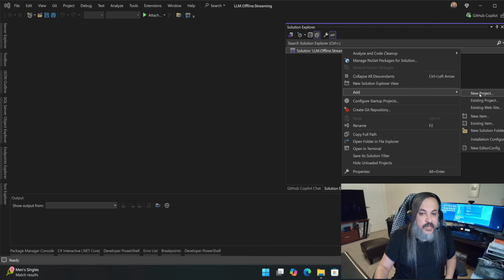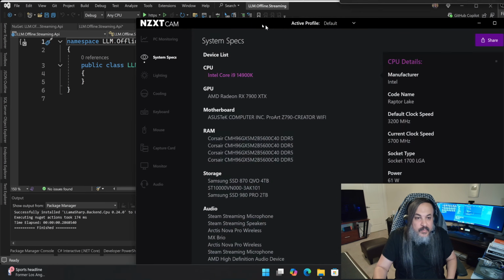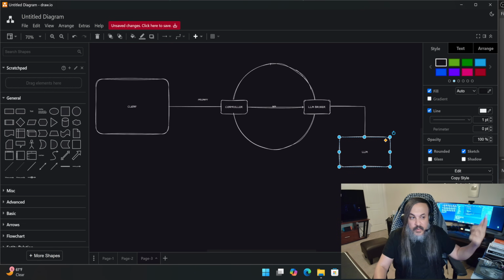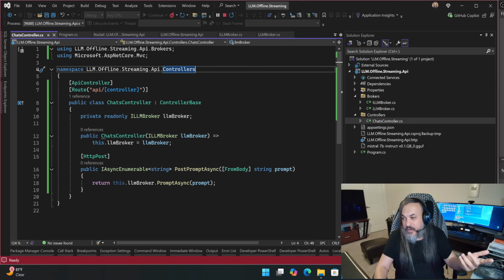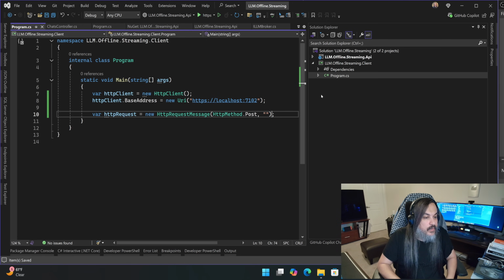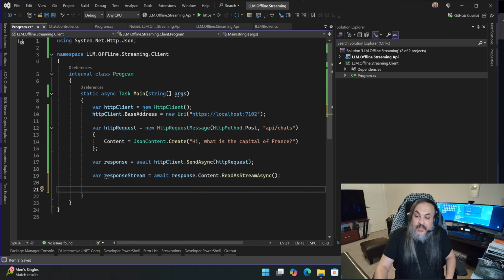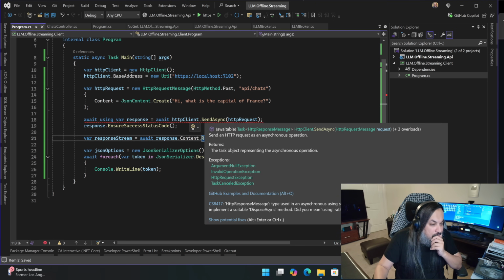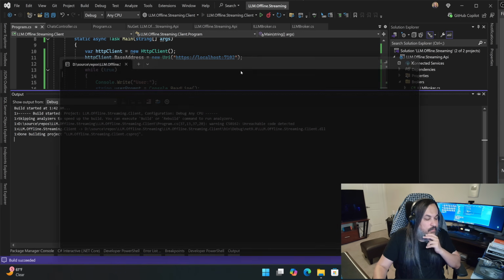Expose Offline LLM via RESTful API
Want to make your own offline Large Language Model (LLM) available through an API endpoint?
In this video, I’ll walk you step-by-step through creating an ASP.NET Core Web API that serves responses from your locally hosted LLM—no cloud required.

You’ll learn:

How to integrate an offline LLM (GGUF format) into your ASP.NET Core project
How to design an API endpoint to interact with your model
How to build a client that sends prompts and streams responses

This approach gives you:
✅ Full data privacy – nothing leaves your server
✅ Cost control – no monthly API bills
✅ Freedom & flexibility – choose and switch models anytime

Whether you’re building a personal AI assistant, integrating into internal tools, or creating a secure enterprise AI service, this tutorial will help you take control of your AI infrastructure.